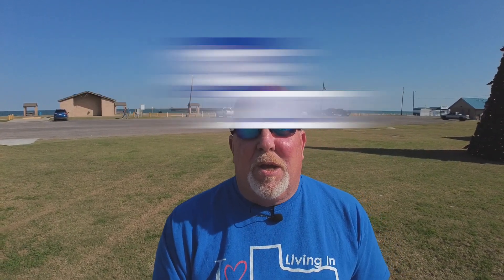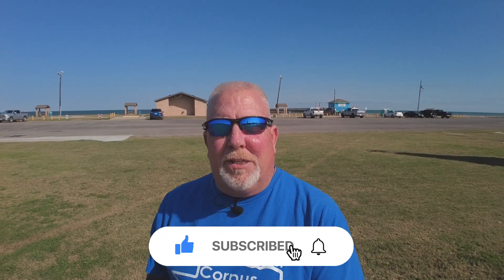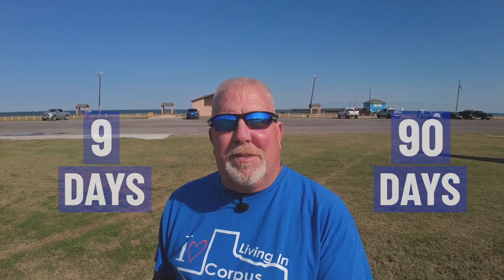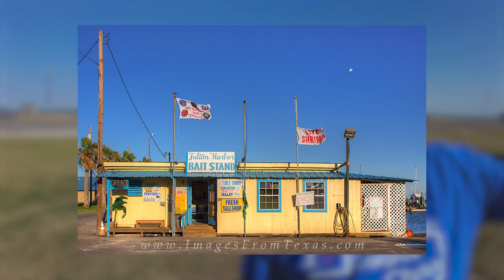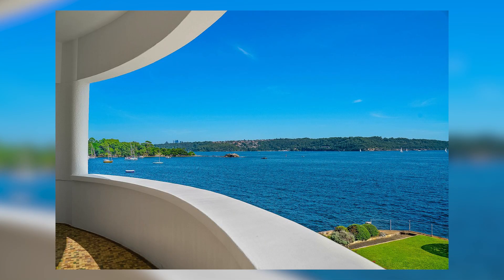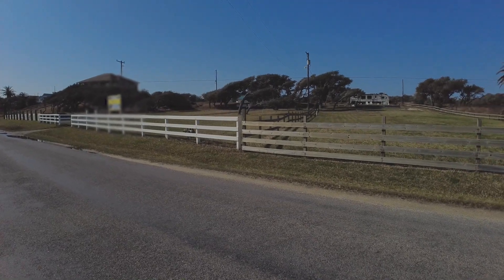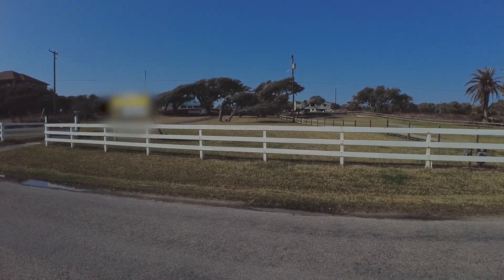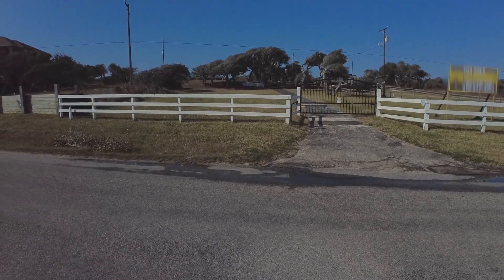DISCOVER Living in Fulton Texas | Moving to Fulton TX in 2023 | Fulton Texas Homes | TX Real Estate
Are you thinking about moving to Fulton Texas? Let’s explore Fulton Texas today!
Welcome to Fulton Texas – a city that has so much to offer! From its unique culture and history, to its thriving economy and vibrant community, Fulton Texas is an amazing place to live. Fulton Texas Homes are some of the most sought-after properties in the area, with their spacious floor plans, modern designs and friendly neighborhoods making them perfect for families, couples and singles alike. Whether you're looking to settle down or just live it up, Fulton Texas is the place to be! So don't wait any longer – come and explore Fulton Texas, where life is always full of possibilities.
In Fulton Texas, you'll find a perfect blend of city living and rural charm. Fulton Texas is home to a diverse range of restaurants, shops and entertainment venues – so no matter what you're looking for, Fulton Texas has something to offer. And with Fulton Texas Homes offering the perfect combination of comfort and convenience, it's easy to make Fulton Texas your new home sweet home.
Life in Fulton Texas isn't just about having fun – it's also about giving back. Fulton Texas residents take great pride in their community, volunteering their time and resources to help those in need. From supporting local schools to sponsoring special events and projects, Fulton Texas is a city that knows the importance of coming together for the greater good.
I’d love to help you make a smooth move to Fulton Texas!
00:00  Intro to Living in Fulton Texas
00:21 - All About Fulton Texas
00:53 - Fulton Beach Park Corpus Christi TX [$1.3M - $1.5M] in Fulton Texas
01:50 - 1st Home in Fulton Beach Road in Fulton Texas
03:00 - 2nd Home Neighborhood Drive in Fulton Beach Road Fulton Texas
03:27 - 2nd Home in Fulton Beach Road  in Fulton Texas
04:37 - 3rd Home Neighborhood Drive in Fulton Beach Road Fulton Texas
04:55 - 3rd Home in Fulton Beach Road in Fulton Texas
06:15 - Wrap up to Living in Fulton Texas
🤔Thinking of moving to Corpus Christi Texas🏄‍♂️
If this is your first time to this channel, and you want to know everything about eating, sleeping, working, playing, the good, and the bad of living in Corpus Christi Texas, then subscribe▶ and tap the bell🛎 for notifications so you can be the first to know about the current market in Corpus Christi Texas.😁

We get calls and emails everyday from people just like you, looking for help on making their move to Corpus Christi Texas and we absolutely love it.😍 Whether you are moving in 9 days or 90 days, give us a call☎, shoot us a text📝, or send us an email📨 so we can help you make a smooth move to Corpus Christi, Texas.🤠

Steve Fivecoat Corpus Christi Texas Real Estate Agent | Tx Real Estate License 0742105